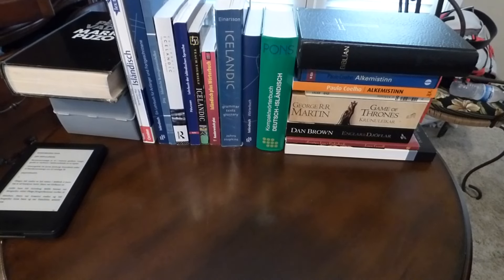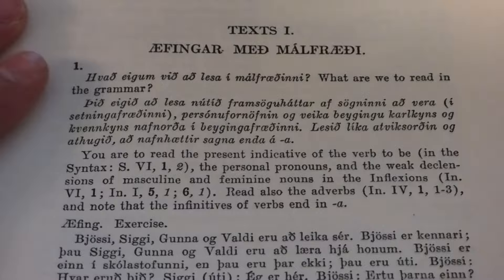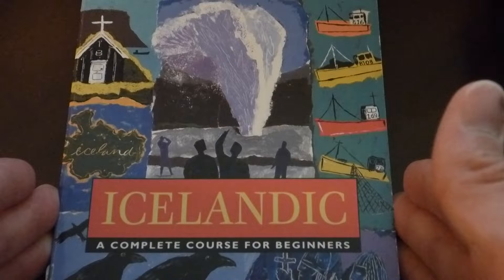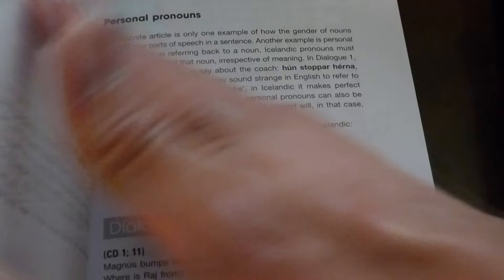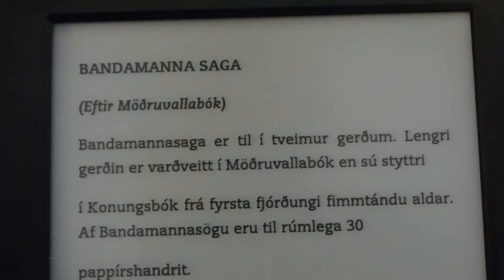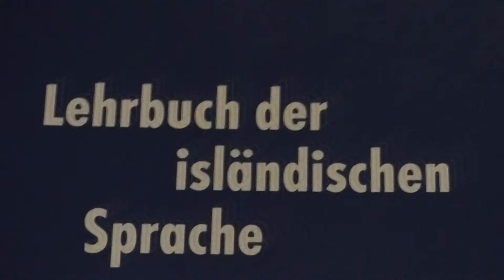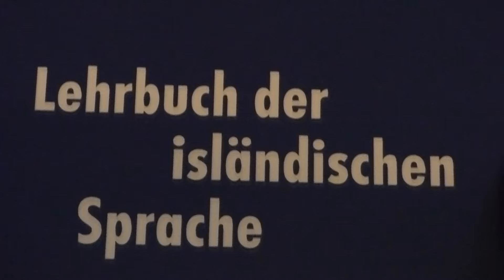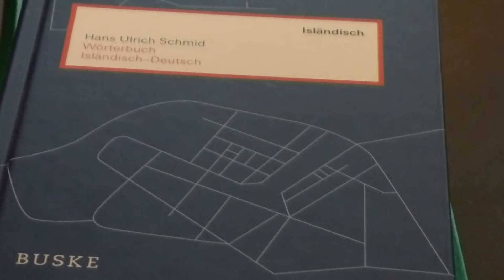Resourcess for learning Icelandic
I speak here about materials for learning Icelandic, there are also many websites for this